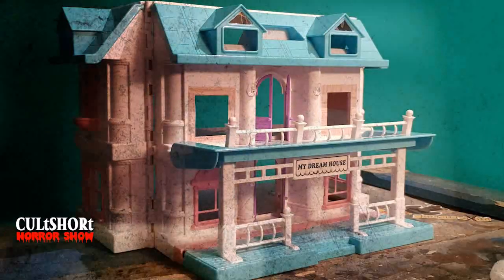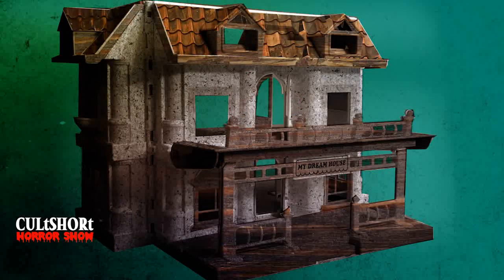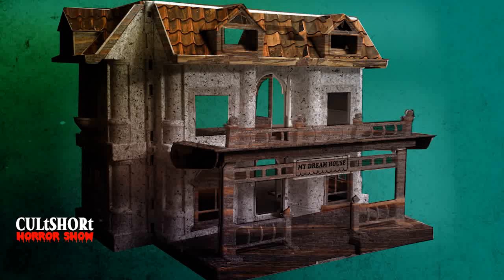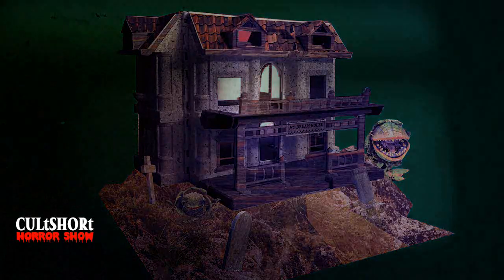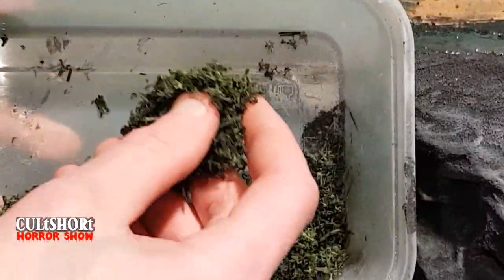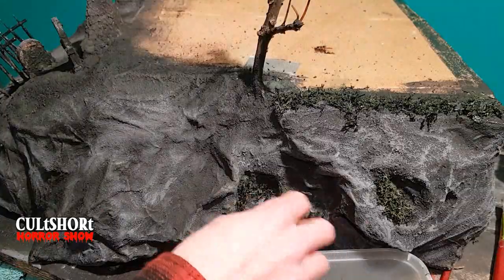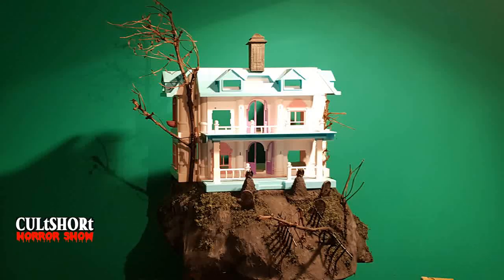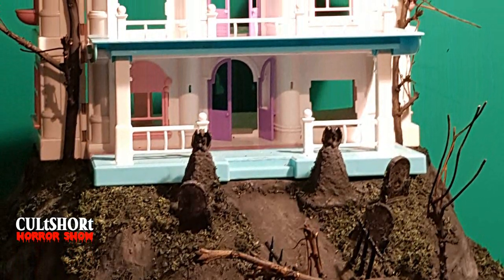Making a Dolls House into a House of Horrors | Miniature Graveyard Garden Diorama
Lets turn a toy dolls house into a house from hell, or a real house of horrors, whichever you prefer. In part 1 I will take you through the steps I went through and show you some idea's for your own projects, or even make your own horror house. Every material I used you can get on Ebay or find in your garden. In this video I make the cursed rock that our horror house will rest on.

The amazing music by Karl Casey @ White Bat Audio